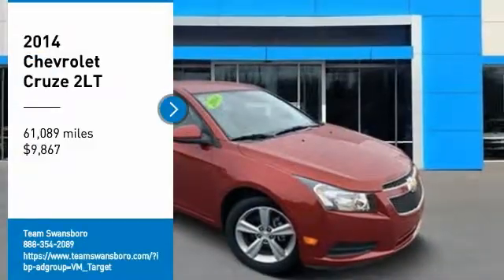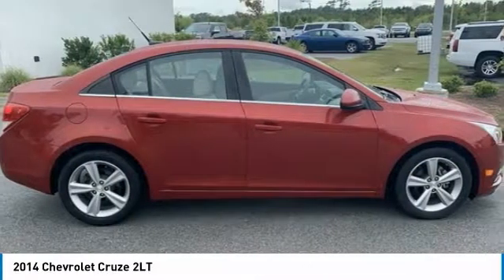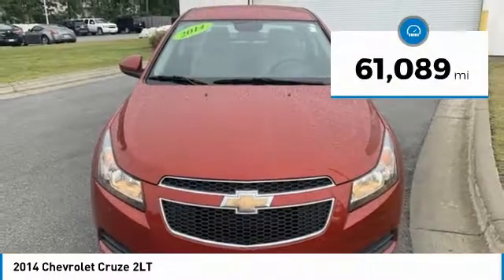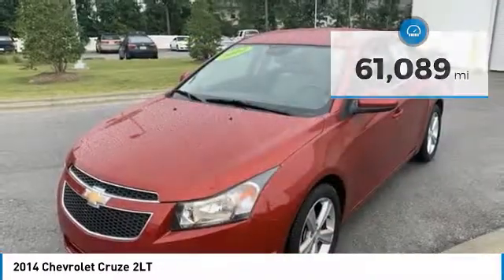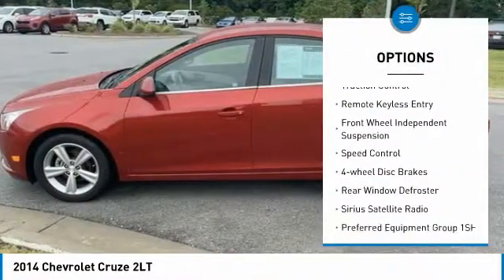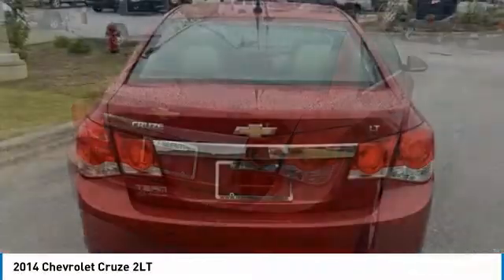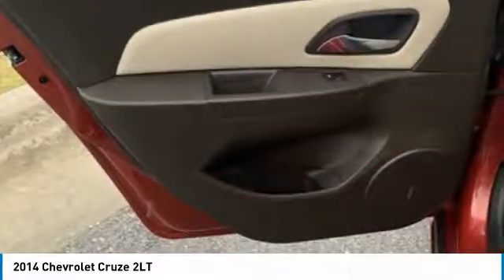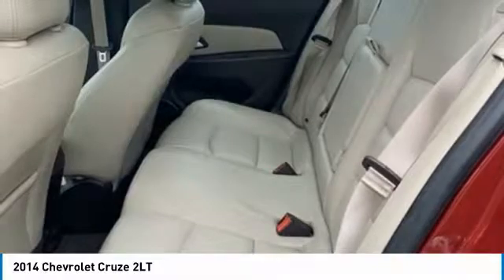2014 Chevrolet Cruze 2014 Chevrolet Cruze 2LT FOR SALE in Swansboro, CA CN2700C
Team Swansboro
1435 W Corbett Ave

2014 Chevrolet Cruze 2LT FWD 6-Speed Automatic Electronic with Overdrive ECOTEC 1.4L I4 SMPI DOHC Turbocharged VVT Crystal Red Tint   We offer Market Based Pricing so please call to check on the availability of this vehicle. We will buy your vehicle even if you do not buy ours   . All pricing reflects  1500 in Down Pmt Assistance. Must finance through dealer s participating lenders to qualify.     ALL CUSTOMERS WILL RECEIVE FREE OIL CHANGES FOR THE 1ST YEAR. Awards:     2014 KBB.com Brand Image Awards Reviews:     The Cruze stands out from other compacts with its comfort-oriented ride and overall feeling of solidity and strength. If you ve been yearning for a powerful, high-mileage diesel compact sedan, the Chevrolet Cruze Clean Turbo Diesel is the only such vehicle available for 2014 besides Volkswagen s Jetta. Source: KBB.com     Handsome interior design; two satisfying high-efficiency engine choices; useful electronics interface; secure handling; big trunk. Source: Edmunds     The 2014 Cruze gives you great fuel economy and a reasonable price, with a very stylish look to go with it. It has a strong stance and angled lines, with a split front grille, and headlights that wrap around from the front and end in a point above the fenders. On the inside the cabin is modern, roomy and comfortable. It doesn t feel like the compacts you might be used to and is refreshingly fun to drive. There are 6 different trims available for the 2014 Cruze, including the: LS, 1LT, eco, 2LT, LTZ, and the Diesel. Standard for all are features such as Air Conditioning, Power Windows and Door Locks, Power Steering and Touch Controls on the Steering Wheel. The Base Model LS comes with a 1.8-liter, 4-Cylinder engine that gets an EPA estimated 25MPG City and 36MPG hwy with the standard 6-speed manual, or 22MPG City and 35MPG Highway when you opt for the available automatic. All models higher than the LS, but below the Diesel come with a peppy 1.4-Liter, 4-Cylinder Turbocharged Engine. The 1LT and 2LT give you your choice of a 6-speed manual with overdrive or an automatic. The Eco comes standard with a special 6-speed manual with triple overdrive, or an optional automatic. The LTZ however only comes with an Automatic transmission. Fuel economy varies for these four trims based on which transmission you opt for, but the best performer hands down is the Eco with the Manual Transmission that gets an EPA estimated 28MPG City and 42MPG highway. The top of the line model is the Diesel. It has a 2.0-liter, 4-Cylinder engine that has 148 Horsepower, and gets an EPA estimated 27MPG in the City and an amazing 46MPG on the Highway. All that without the stinky fumes you might be used to from diesels of the past. Standard safety features on all models include Anti-lock brakes, Stabilitrak, Traction Control, and 10 Airbags. Upgrade to the LTZ trim and you get the added visibility of a Rear View Camera. Come drive the 2014 Chevrolet Cruze Today! Source: The Manufacturer Summary  This vehicle includes the following Features and Options: Preferred Equipment Group 1SH, 4-Wheel Disc Brakes, 6 Speakers, ABS brakes, Air Conditioning, Alloy wheels, Brake assist, Bumpers: body-color, Delay-off headlights, Driver vanity mirror, Dual front impact airbags, Dual front side impact airbags, Electronic Stability Control, Emergency communication system, Front anti-roll bar, Front Bucket Seats, Front Center Armrest, Front reading lights, Front wheel independent suspension, Fully automatic headlights, Heated front seats, Illuminated entry, Knee airbag, Leather Shift Knob, Low tire pressure warning, Meridian Leather-Appointed Seat Trim, Occupant sensing airbag, Outside temperature display, Overhead airbag, Panic alarm, Passenger door bin, Power door mirrors, Power driver seat, Power steering, Power windows, Radio data system, Radio: Chevrolet MyLink AM/FM Stereo w/CD Player, Rear seat center armrest, Rear side impact airbag, Rear window defroster, Remote k